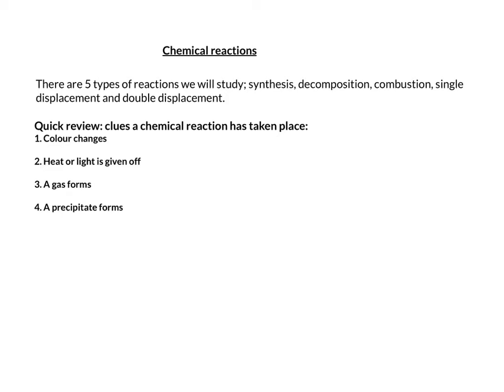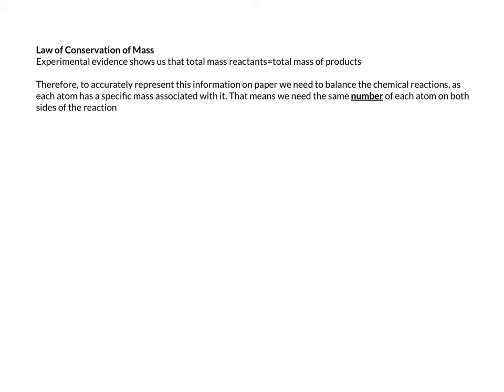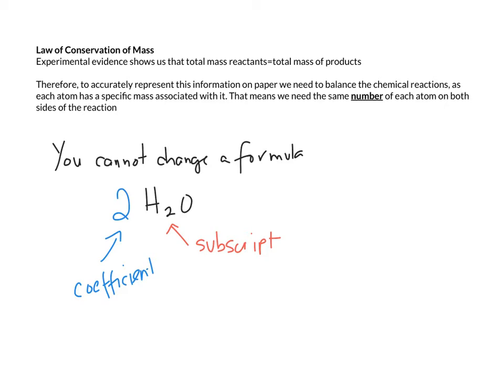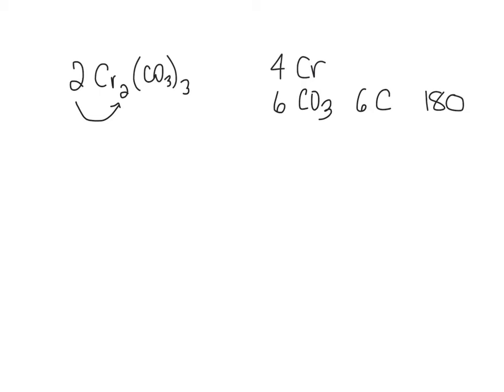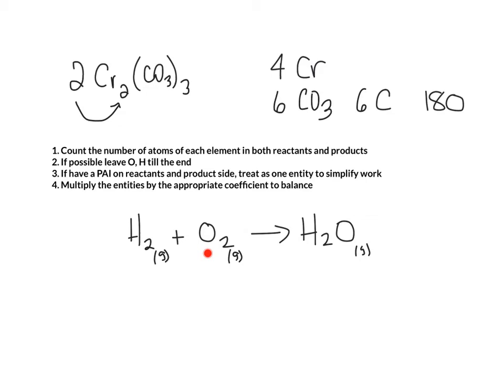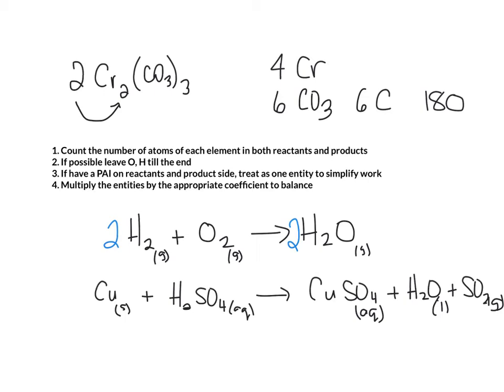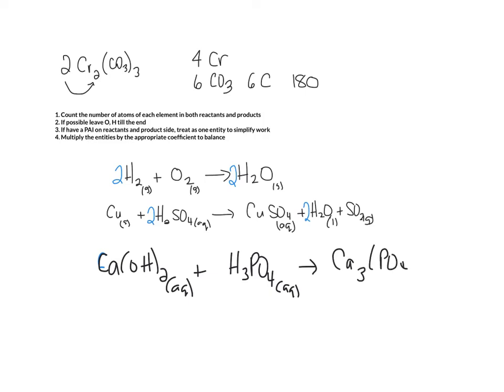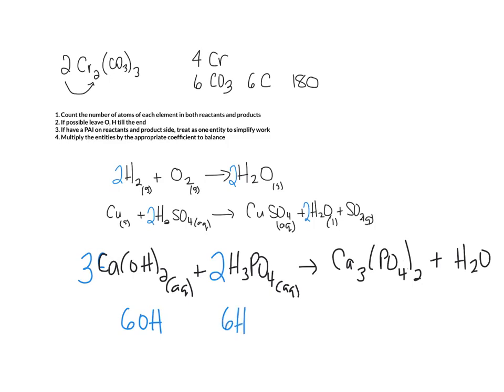Types of chemical reactions and balancing equations